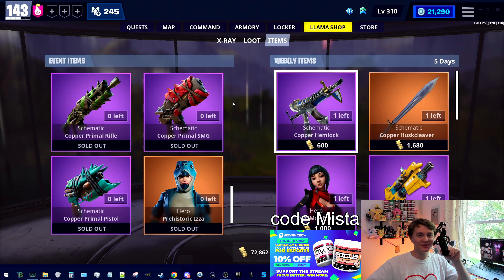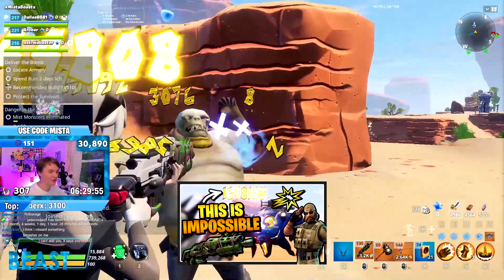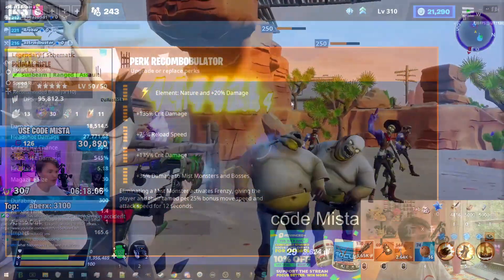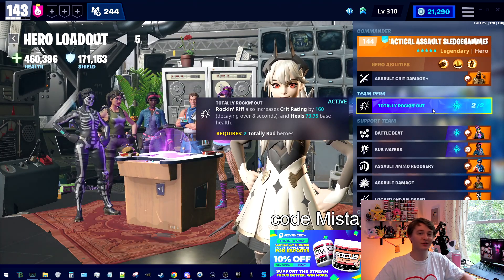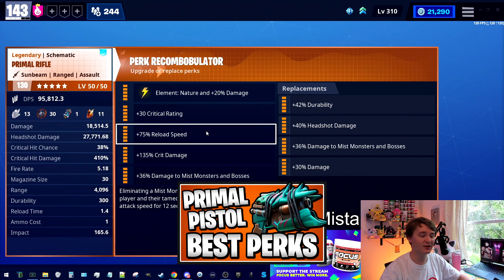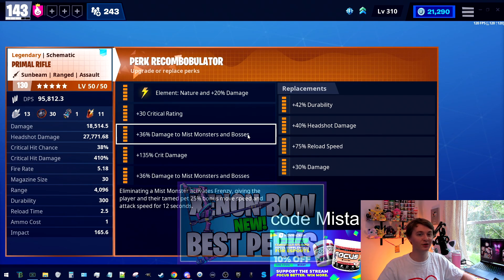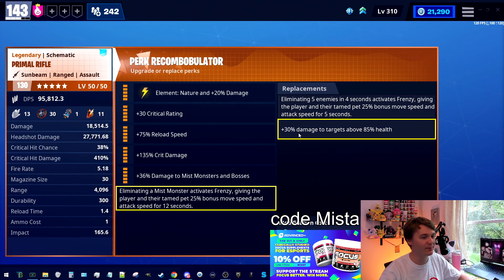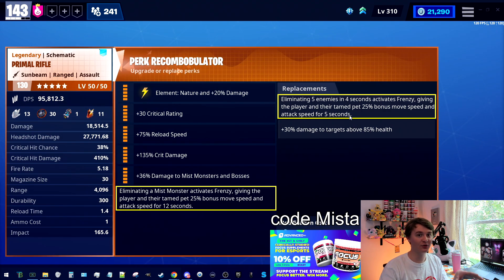The BEST PERKS for the Primal Rifle in Fortnite Save the World!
Thank to you Aewol-ri for helping on the edit!